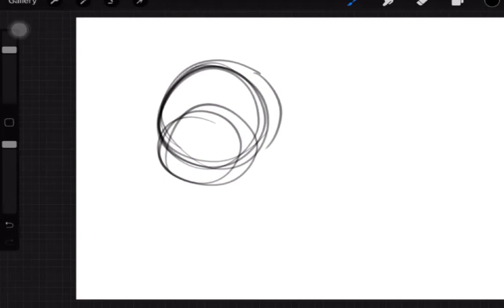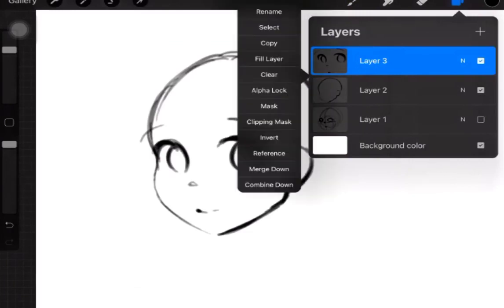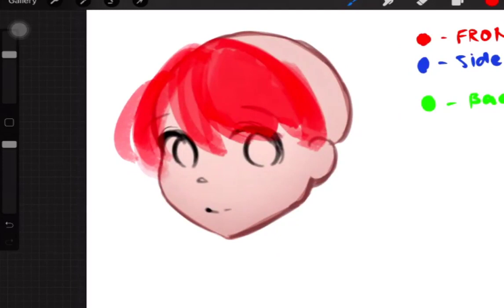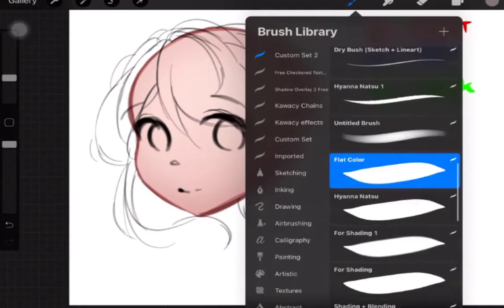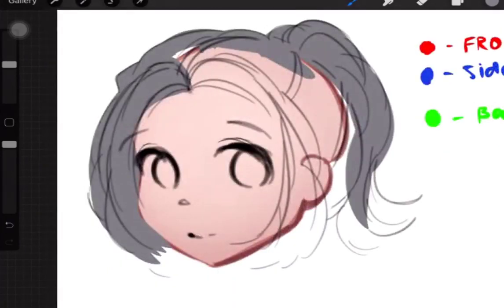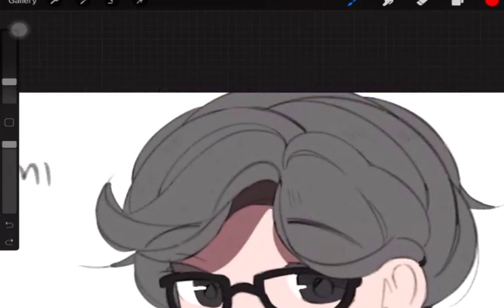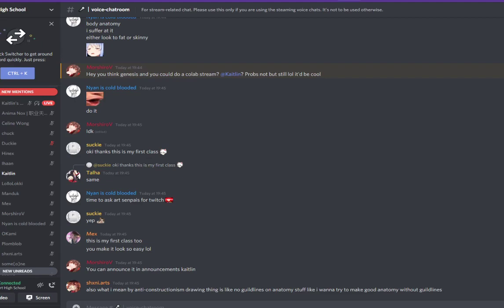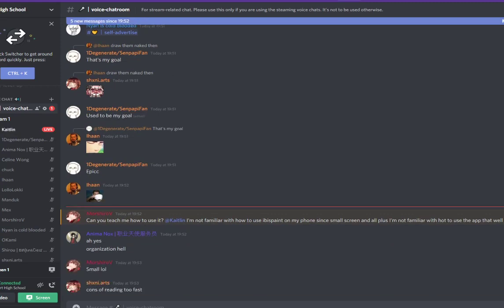ART HIGHSCHOOL | Hair Styles and Basic Trips for Flowing Hair | #2